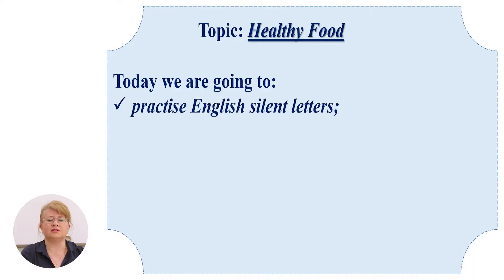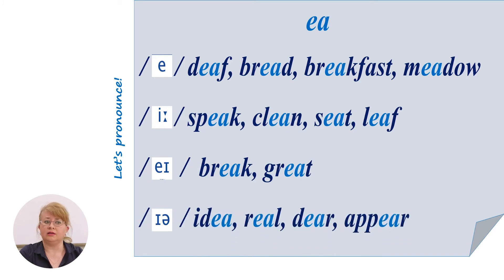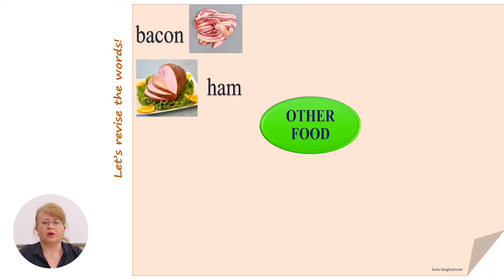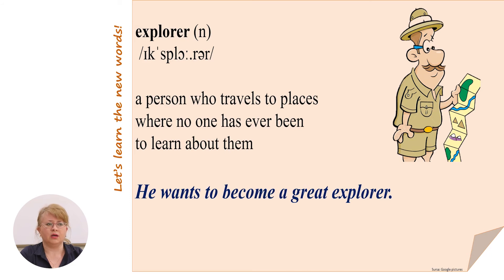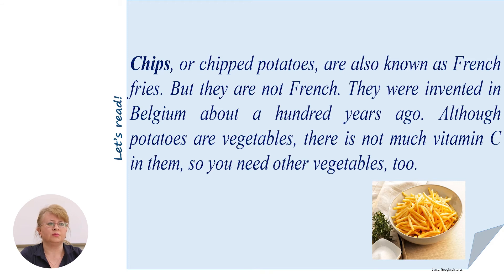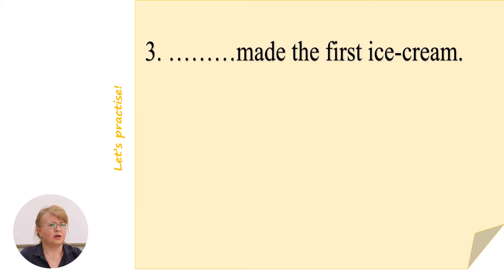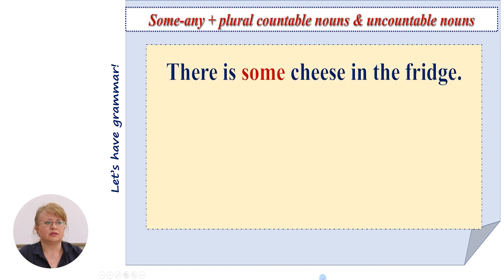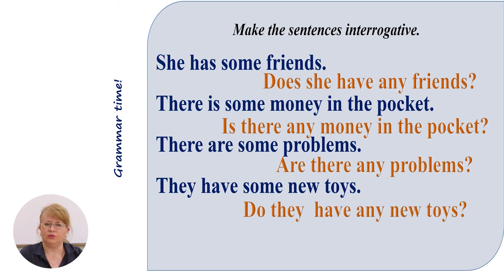Limba engleză, Clasa a V-a, Healthy Food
Tema: Healthy Food
Profesor: Ceban Corina
Autor: Ceban Corina